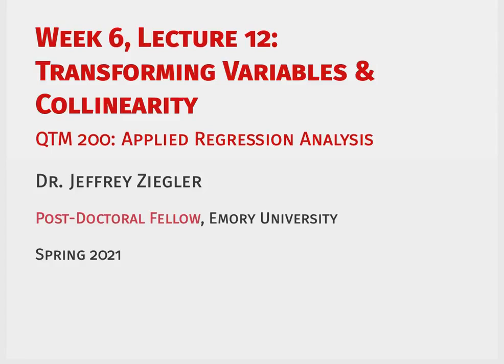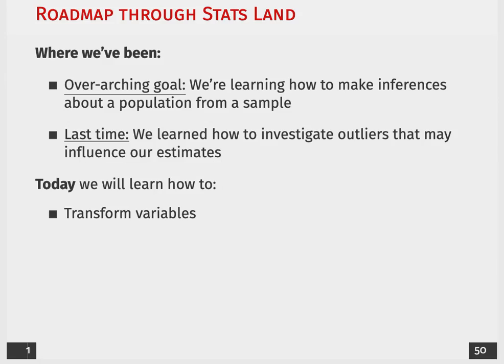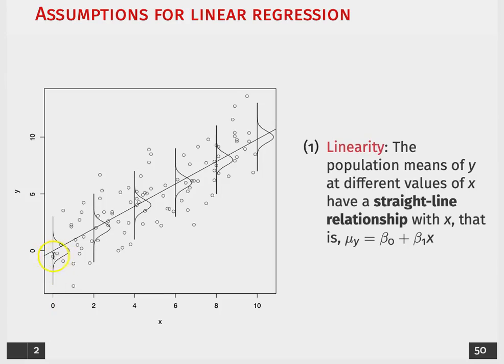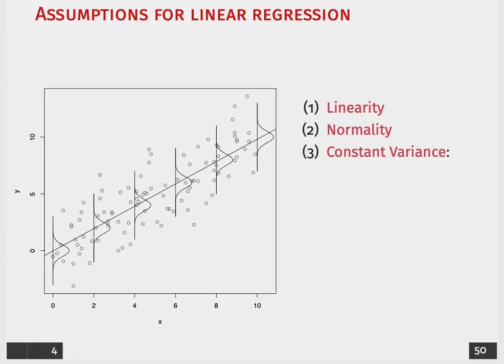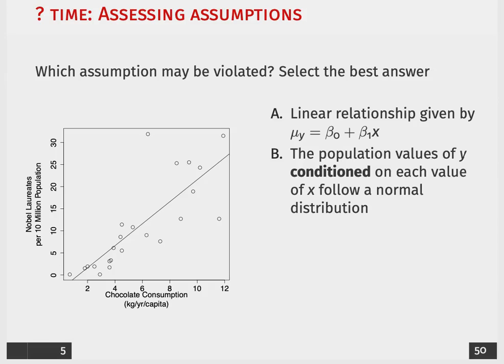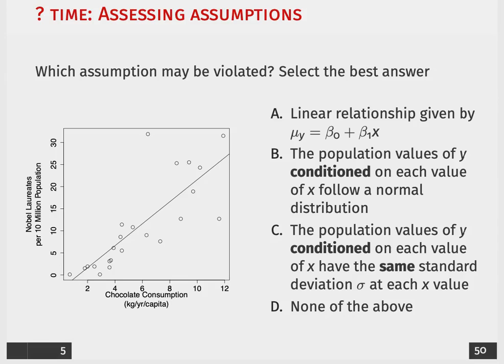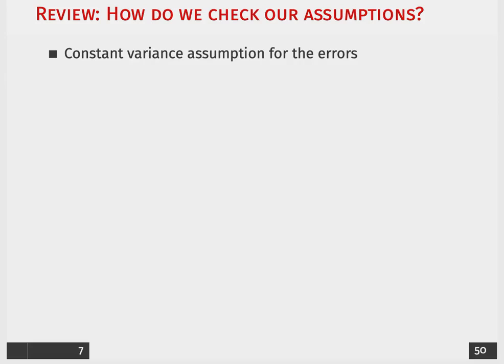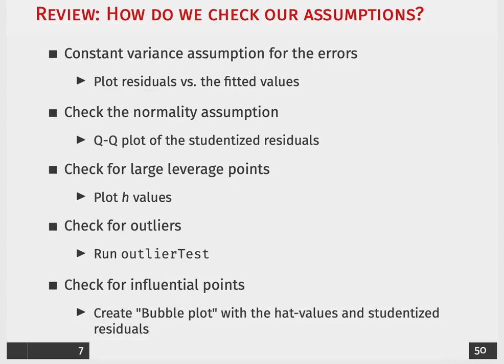Week 6, Lecture 12, Part 1: Review of Linear Regression Assumptions